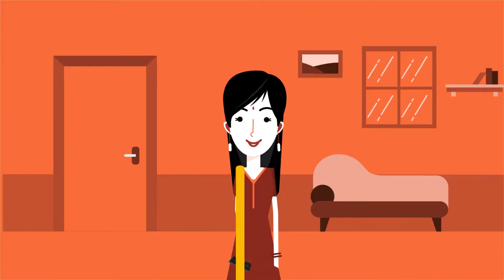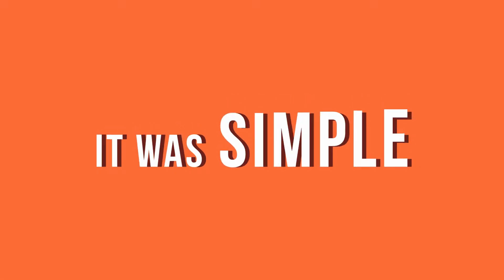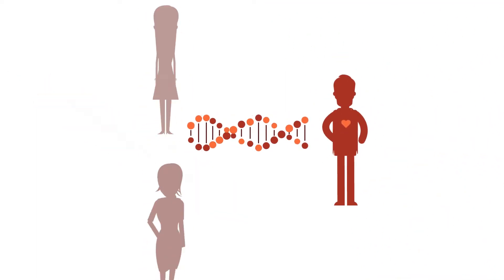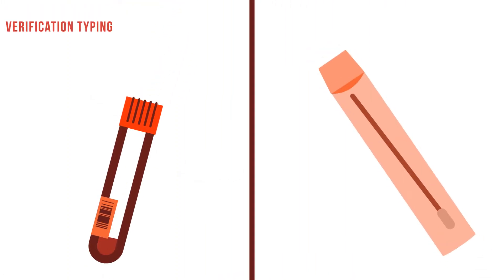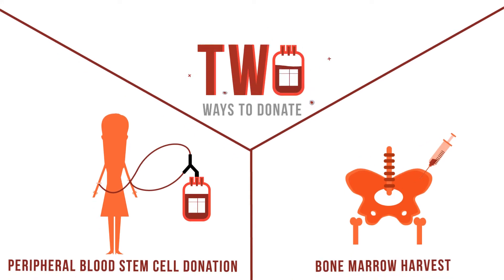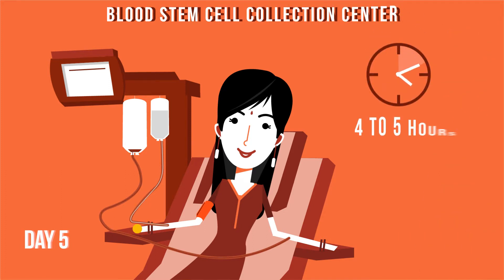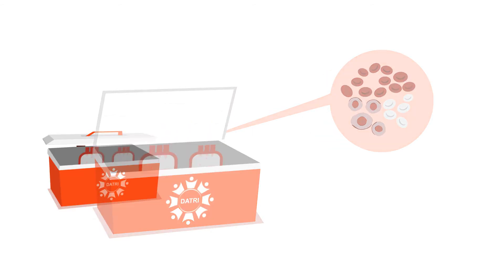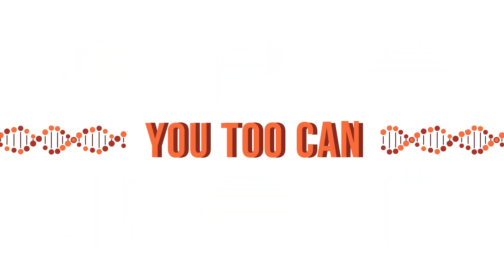Blood Stem Cell Donation- Explainer Video